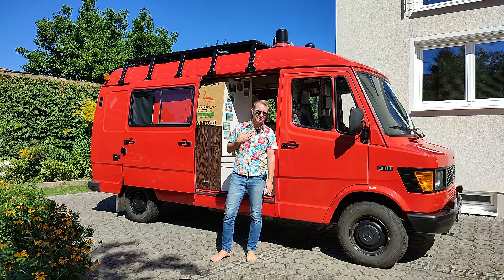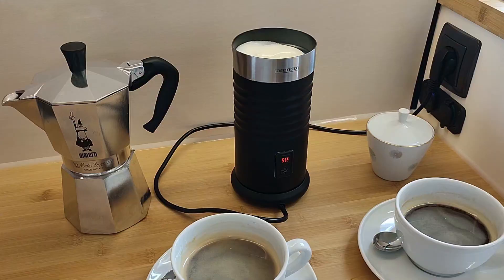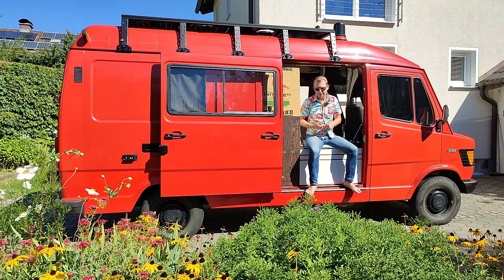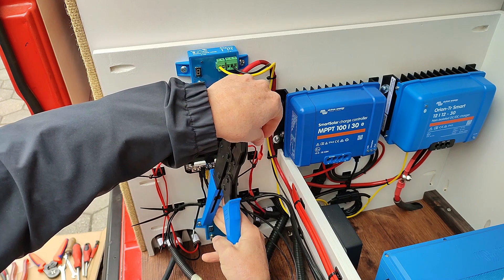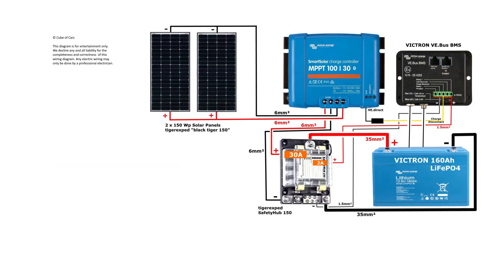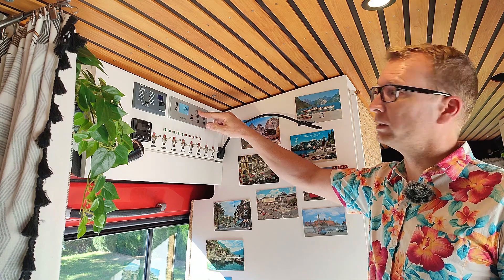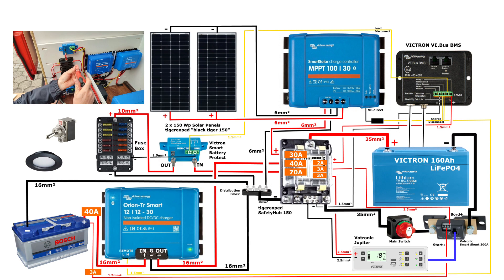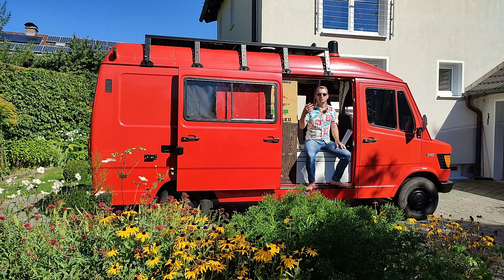How to Install Electric System DIY: Beginner's Guide for Wiring a Camper Van & easy Wiring Diagram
This video will show you everything you need to know for wiring your van without risking to burn your van down! We also explain what kind of cables and fuses you need, how you can calculate the correct size or cross section area of your cables and how you can make solid connections.

With our wiring diagram you can do the wiring of a camper van electrical system DIY, install all important components like a Victron Orion 30A DC to DC charger, a Victron MPPT solar charge controller, a Victron Smart Battery Protect to avoid draining and damaging the battery, a Victron 160Ah LiFePO4 Lithium battery and Victron VE.Bus battery management system, a shunt to monitor the system and a Victron Multiplus inverter and AC to DC charger.

We decline any and all liability for the correctness and completeness of the shown wiring diagram. Before starting your own project please have the wiring diagram checked by a professional electrician and also have your finished installation checked by a professional before using it.

Products used:

Victron Lithium Battery LiFePO4 160 Ah / Batterie

Victron VE.Bus BMS Battery Management System

Victron Orion-Tr Smart 30A DC/DC Charger / Ladebooster

Votronic Jupiter Control Panel & Shunt

Main Battery Switch / Batterie Schalter

Victron Multiplus 800VA Inverter / Wechselrichter

Victron Digital Multi Control (for Multiplus) / Fernbedienung für Multiplus

Victron 100/30 MPPT Solar Charge Controller / Solarladeregler

Crimping Tool Set / Krimpzangen Set

Big Hydraulic Cable Lug Crimping Tool / Hydraulische Krimpzange für große Kabelschuhe

* As an Associate I earn from qualifying purchases. The price which you pay doesn't change.